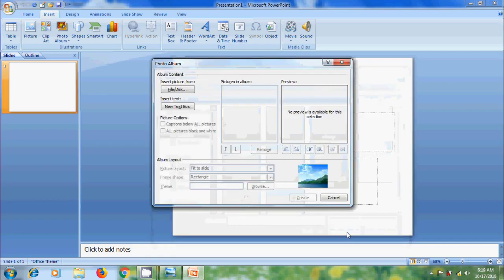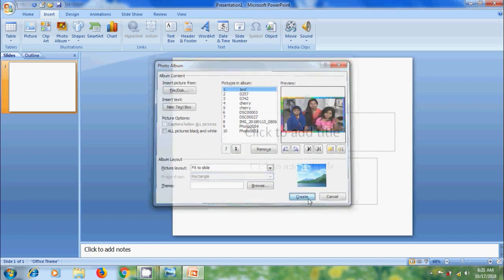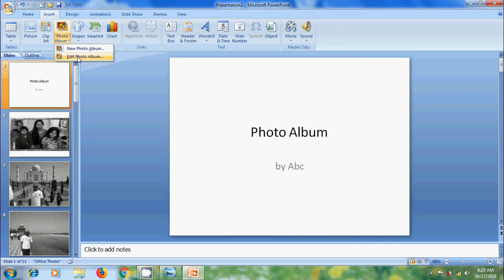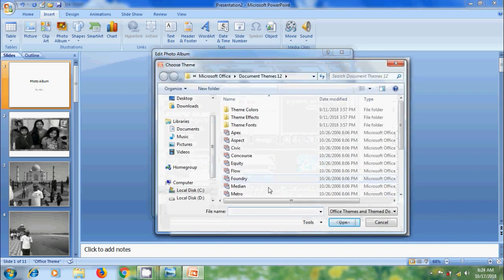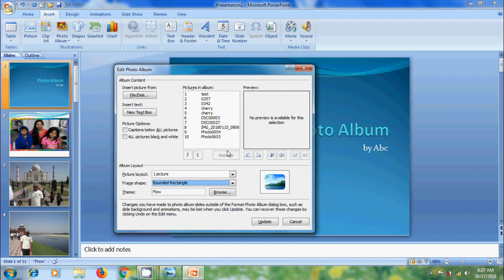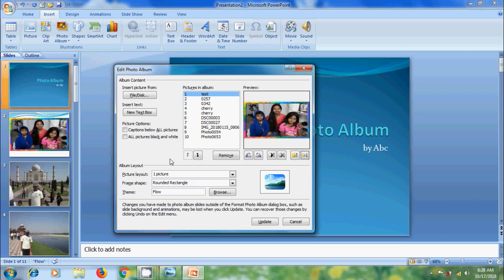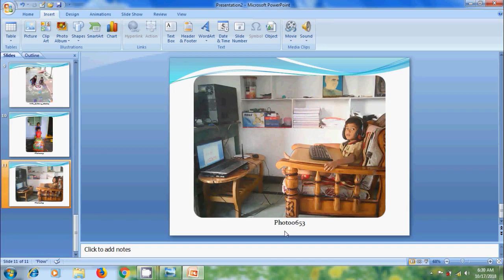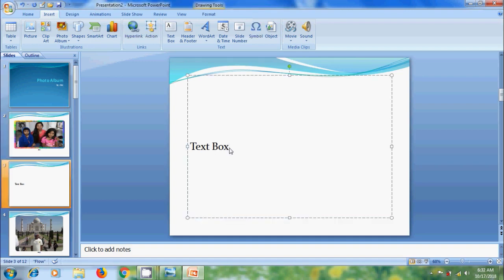PowerPoint 2007: how to create a photo album in PowerPoint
In this tutorial, I have shown how to create a photo album in Microsoft Office PowerPoint 2007.

PowerPoint photo album is a presentation that we can create a display our personal or business photos.

We can add effects that include attention grabbing slide transition, colorful backgrounds and themes, specific layouts and captions. We can adjust the order and layout and also adding frames around the pictures.